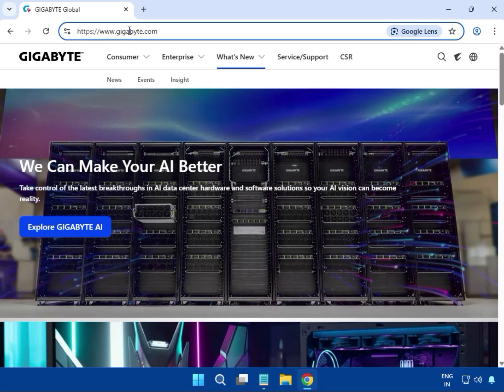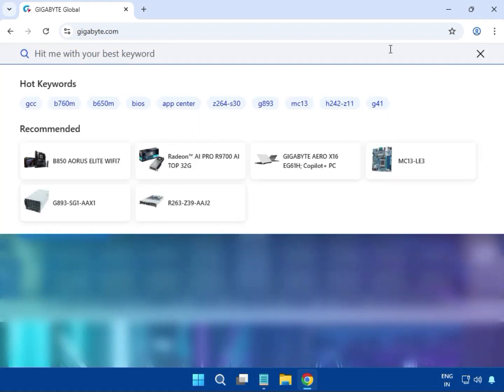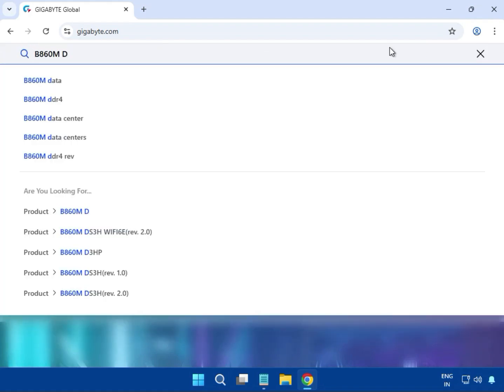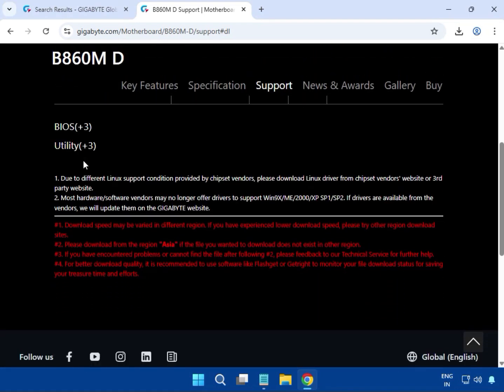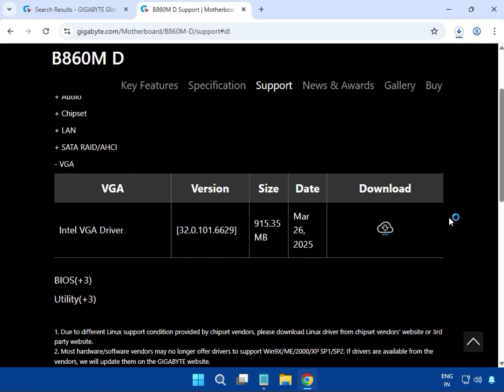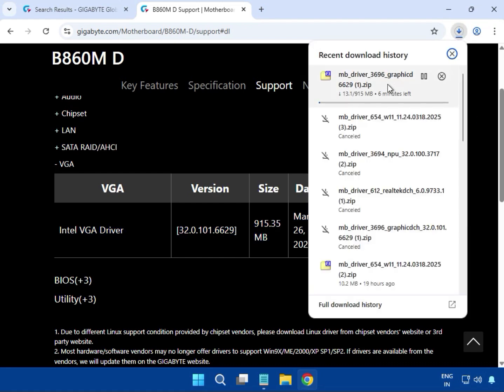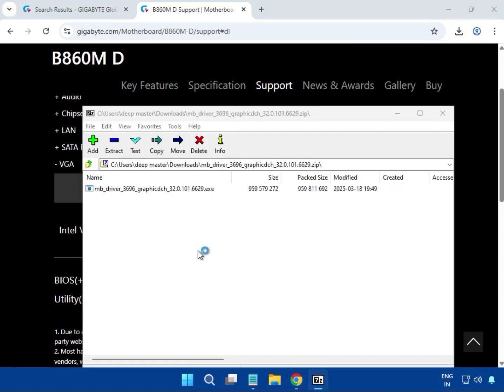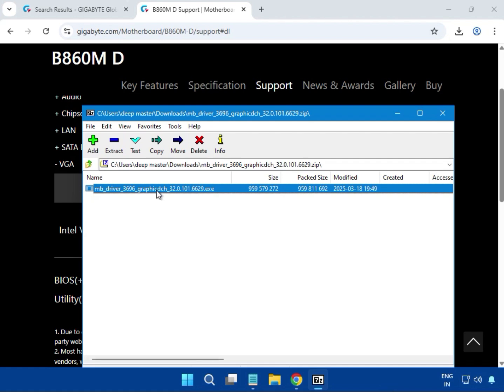Install VGA/Graphics Driver for Gigabyte B860M D | Windows 10 & 11 Tutorial